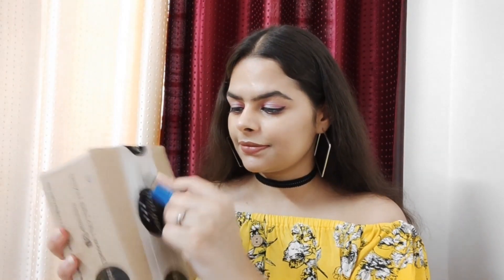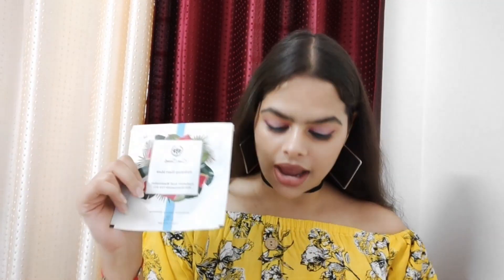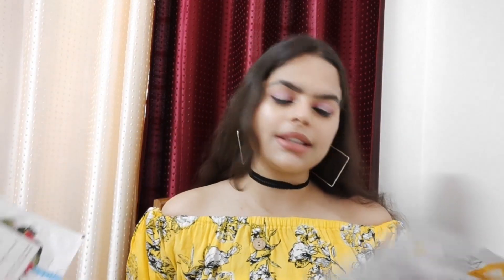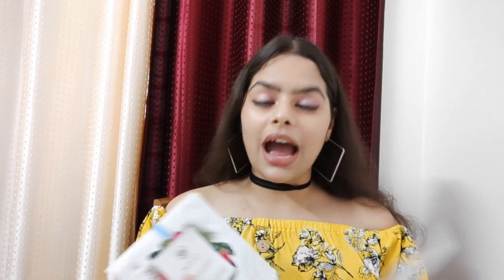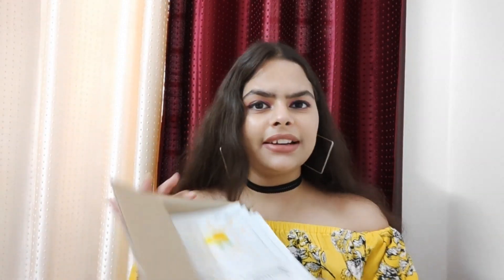How to get 10 free products from smytten| Unboxing smytten haul| How to get free products on smytten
Please do not use my video without my permission.